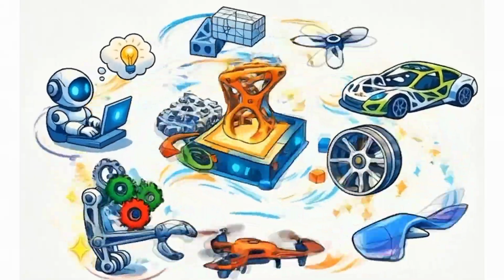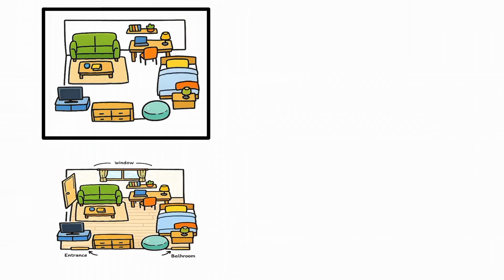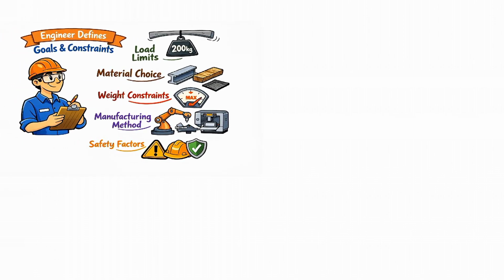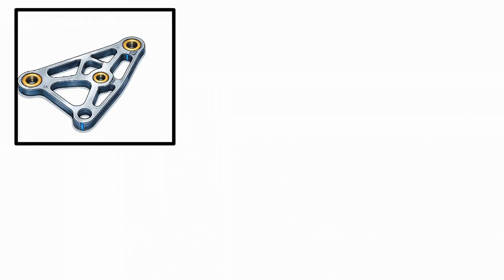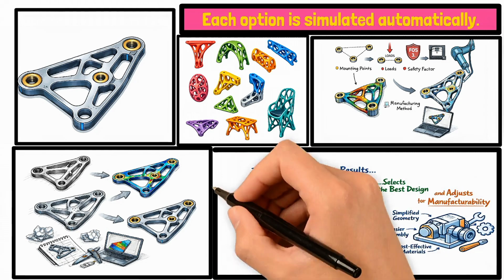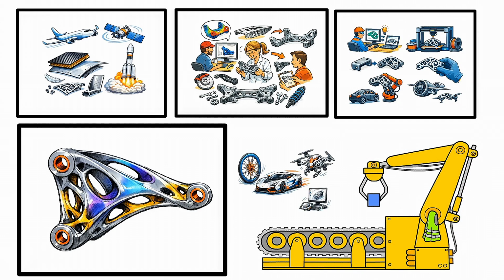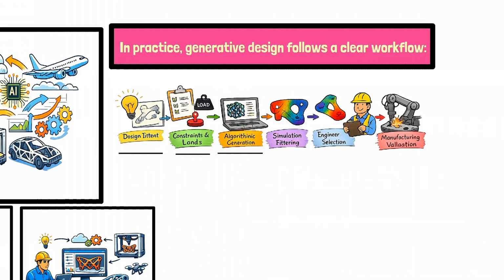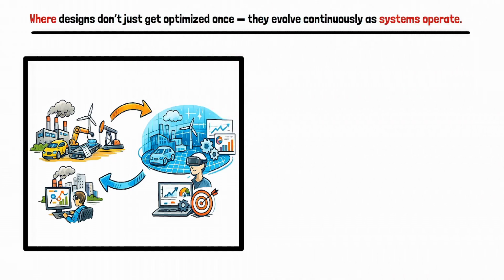Generative Design Explained | How AI Creates Optimized Engineering Parts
Generative Design uses AI-driven algorithms to automatically create optimized engineering components.

In this video, we explain how engineers define constraints — loads, materials, manufacturing methods, and safety factors — and allow algorithms to generate multiple design solutions based on performance objectives.

You’ll understand how topology optimization works, how weight reduction is achieved without sacrificing strength, and how generative design integrates with CAD, FEA, and additive manufacturing workflows.

Instead of manually designing every geometry, engineers now guide intelligent systems to explore thousands of variations and select the most efficient solution.

Design is no longer only human intuition.
It is algorithmic exploration guided by engineering principles.

If you want to understand how AI is reshaping mechanical design — this is essential knowledge.